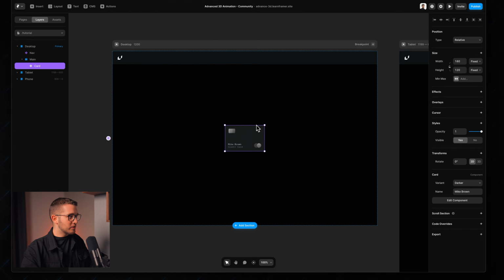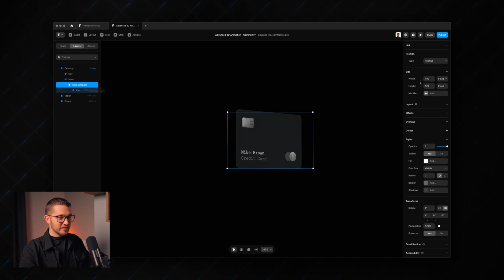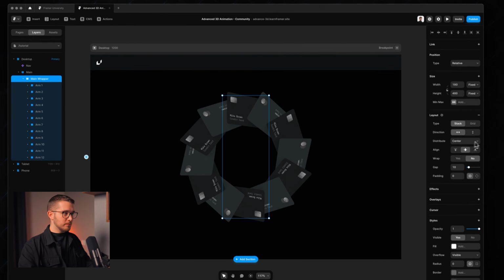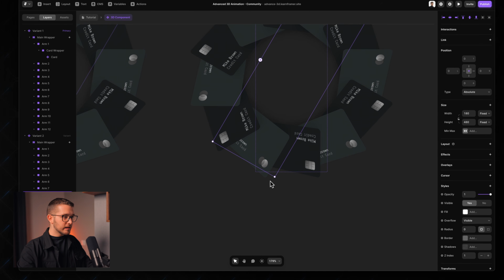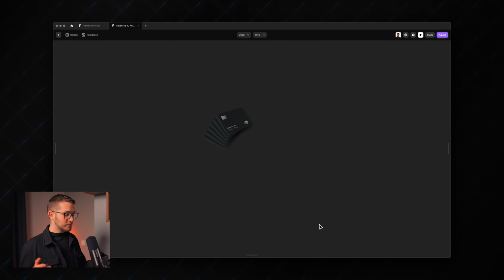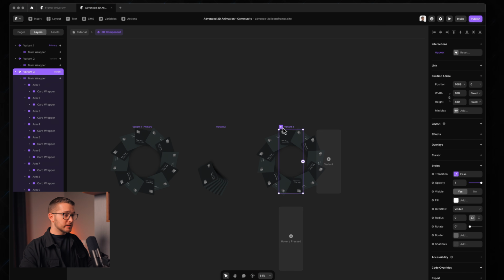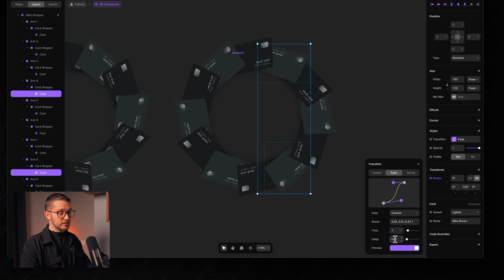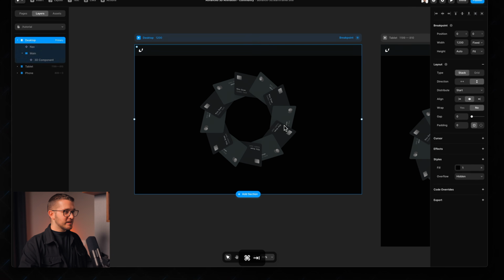Framer Tutorial: Epic 3D Website Animation Without Coding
NEW FRAMER COURSE: 0 TO $11.5K WITH FRAMER (ENROLLMENT CLOSES APR 7TH)

In this tutorial, you'll learn how to create a stunning 3D card animation in Framer.

I'll show how to structure your layers and set 3D transforms to achieve a whole circle of cards.
I'll also show how you can turn this object into a component and add variants to it to spice up the animation.

00:00 - Introduction
00:56 - Creating an arm
05:24 - Making a full circle of cards
07:55 - Turning it into a component
10:03 - Adding variants and interactions
22:54 - Publishing the website + final result
23:47 - Additional resources